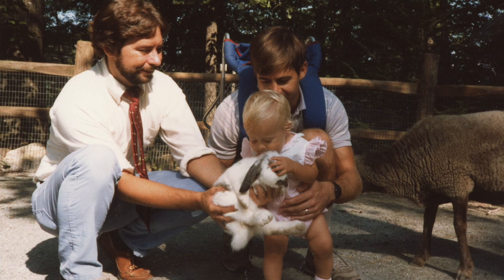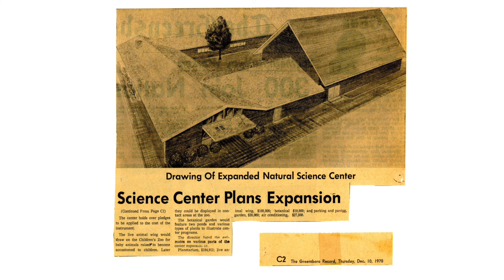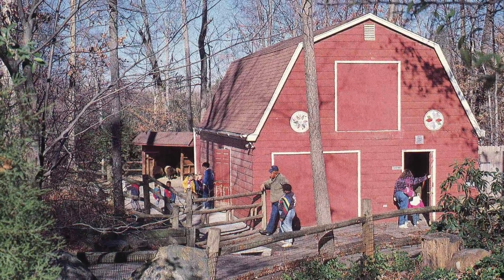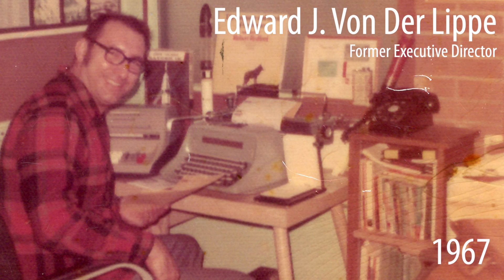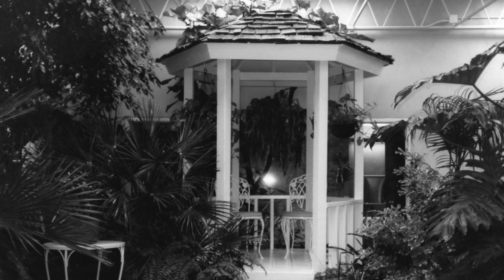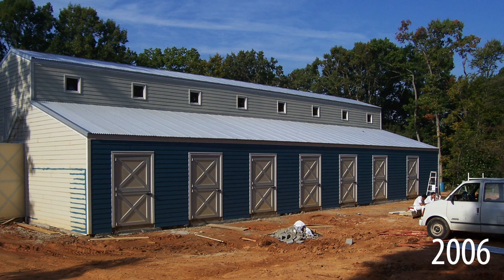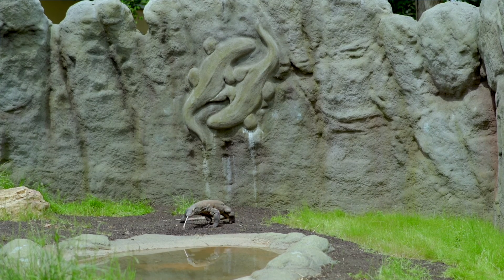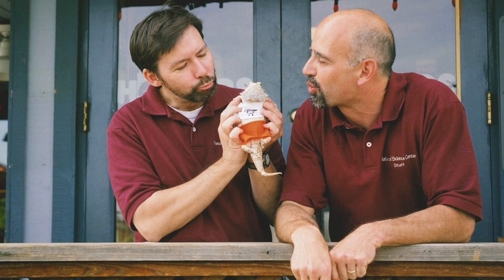A Brief History of The Greensboro Science Center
October 5th, 2022, marks the Greensboro Science Center's 65th anniversary!  Join our former Curator of Reptiles and Amphibians, Rick Bolling, as he walks you through the history of the GSC!